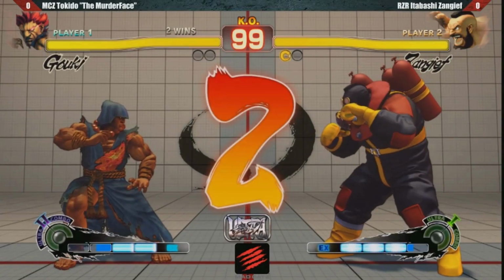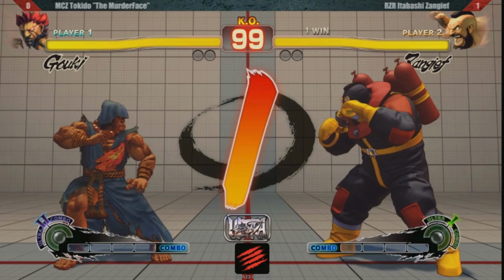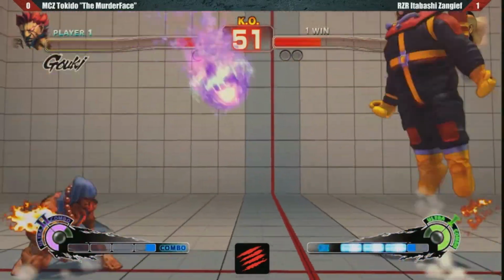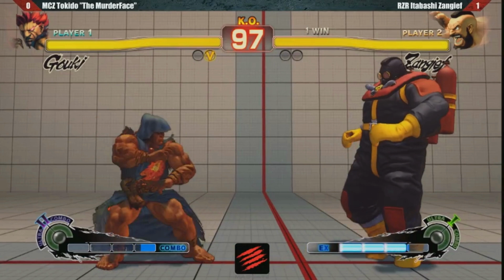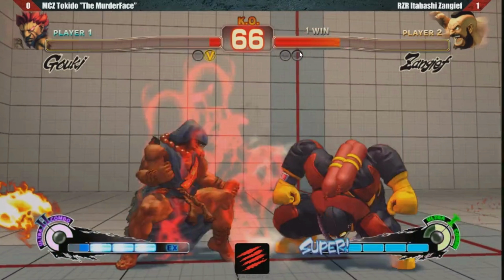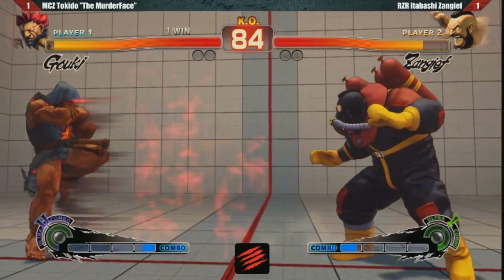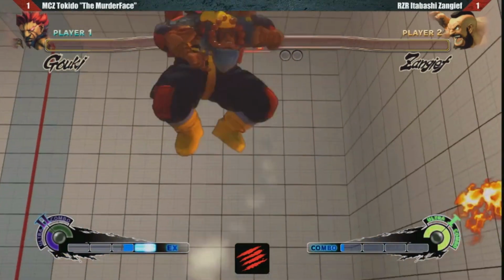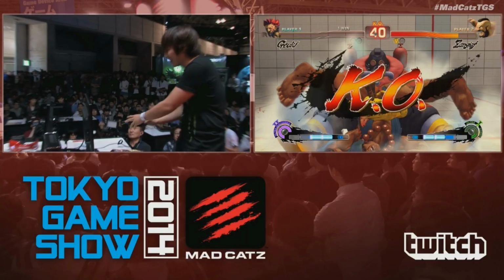VA Quick Analysis - Tokido (Akuma) VS Itabashi Zangief (Zangief) USF4 TGS 2014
Happy Face.